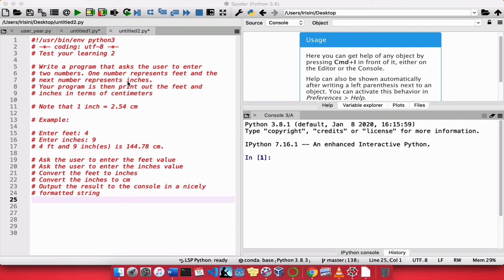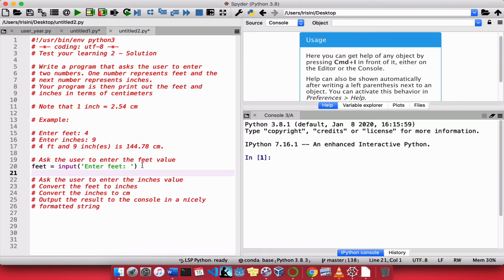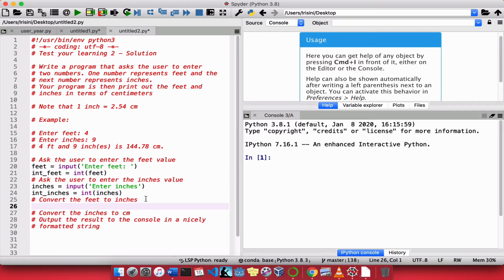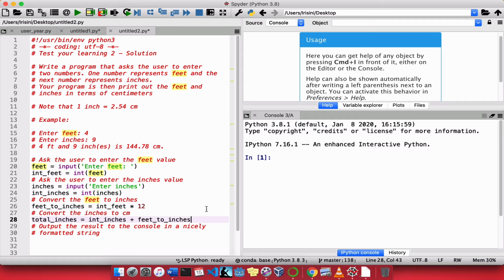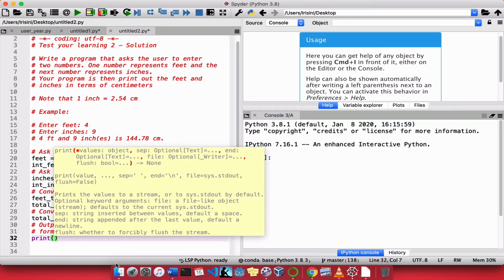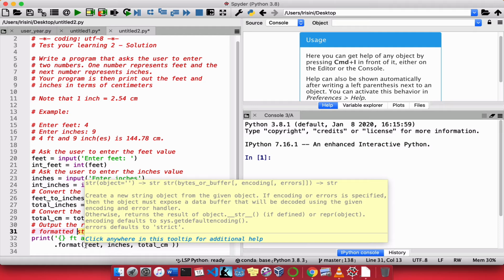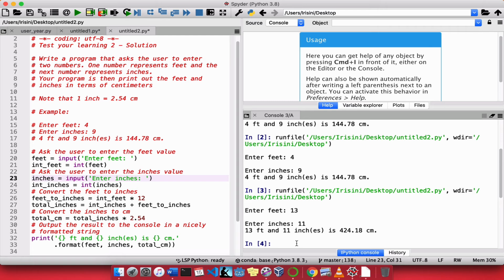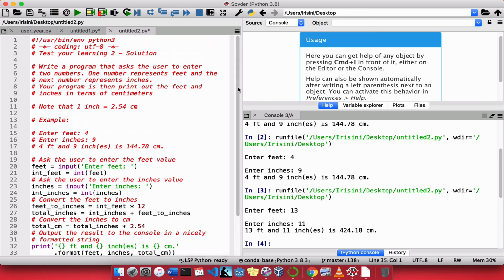introduction to variables 9/9